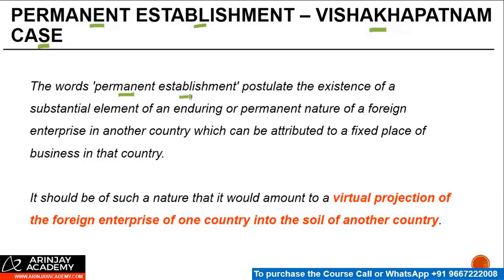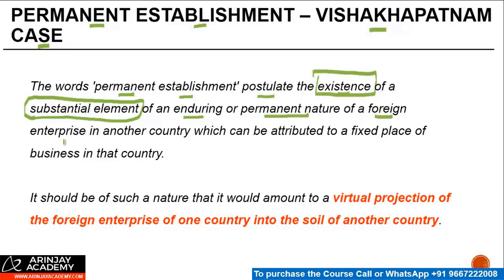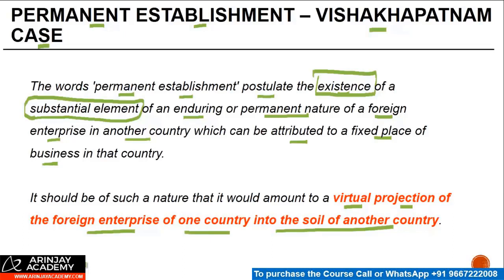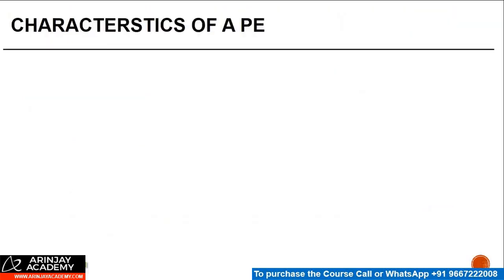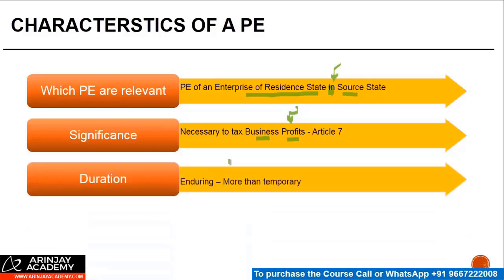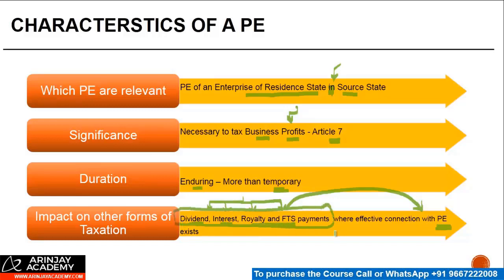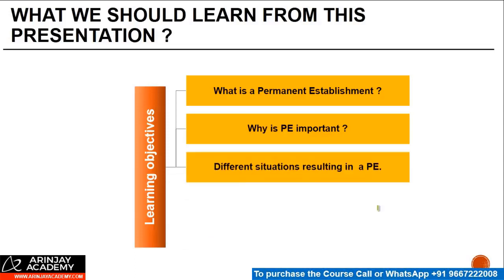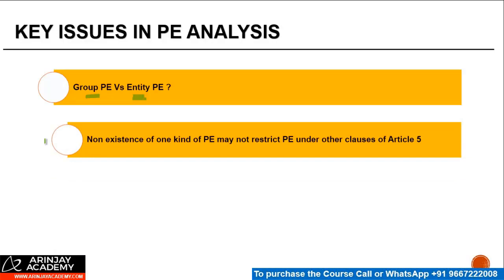Permanent Establishment - Characteristics and key issues